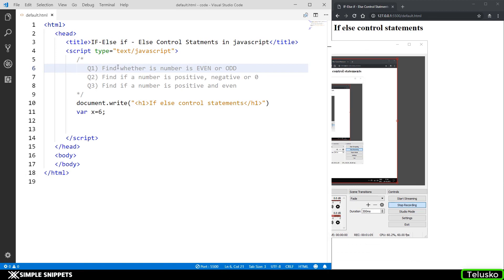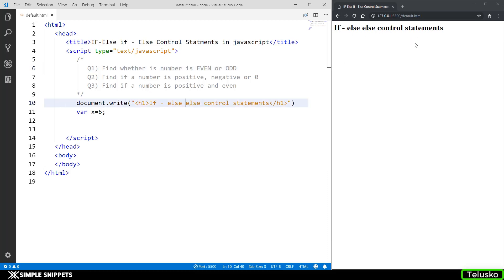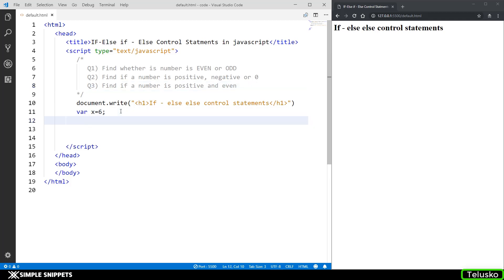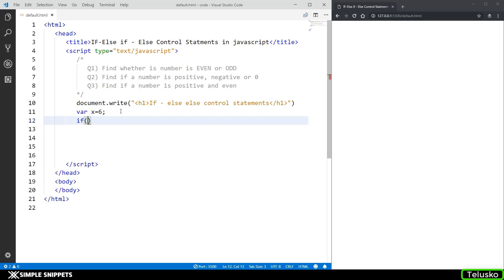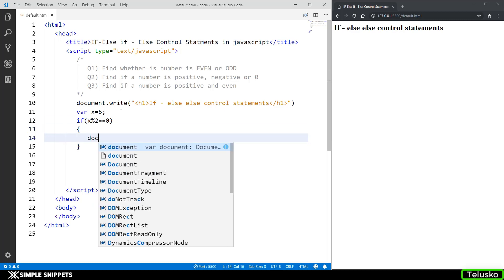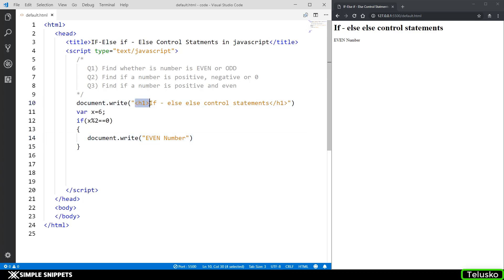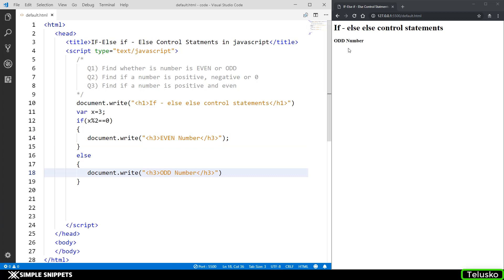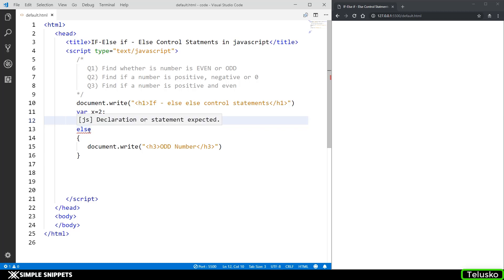#9 JavaScript Tutorial | If Else Control Statements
Conditional statements are used to perform different actions based on different conditions. In this tutorial post we will study and understand the working of if-eLse Control statements in Javascript and also see a few example programs and variations of the if-else statements in JavaScript.
Decision Making in programming is similar to decision making in real life. In programming also we face some situations where we want a certain block of code to be executed when some condition is fulfilled. This is where conditional control statements come into picture.
JavaScript’s If-Else conditional statements variations :
if
if-else
nested-if
if-else-if
These statements allow you to control the flow of your program’s execution based upon conditions known only during run time.